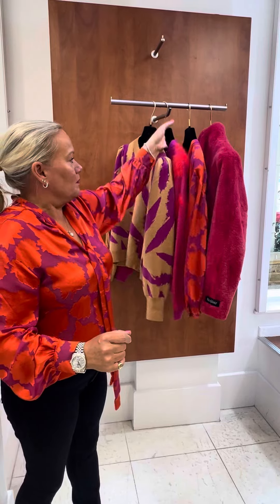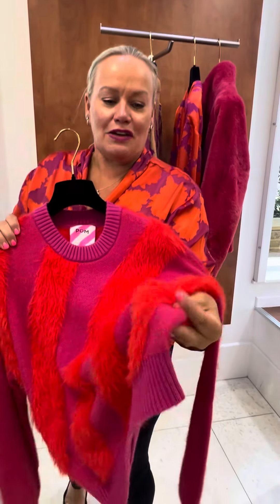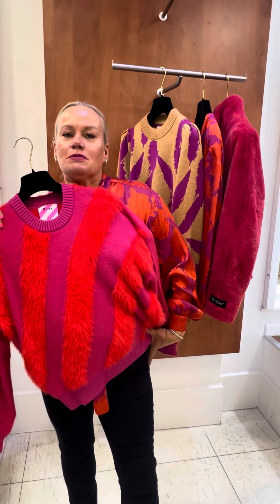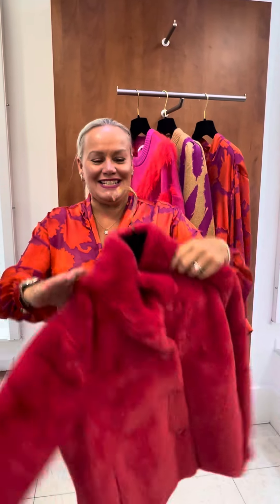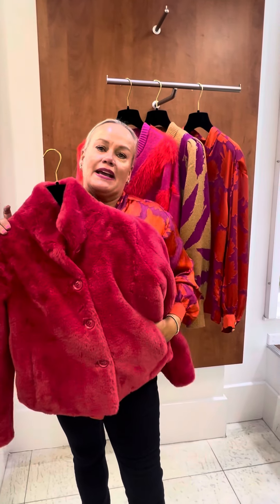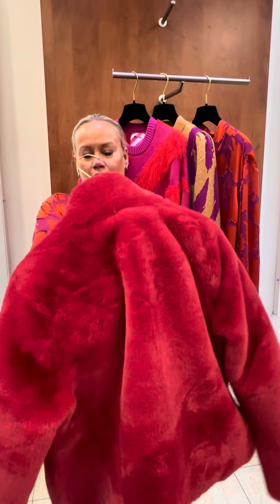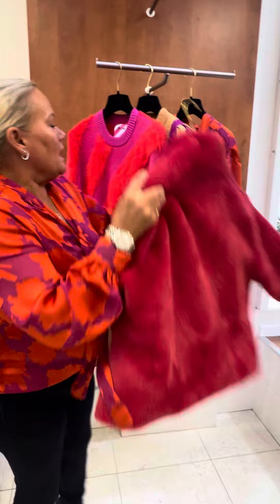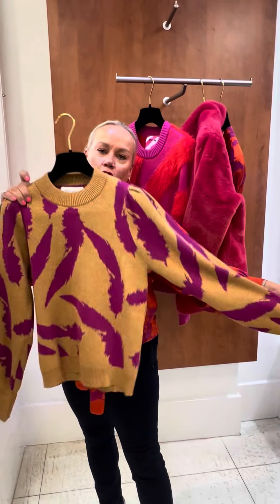POM Amsterdam - Tops - New Season